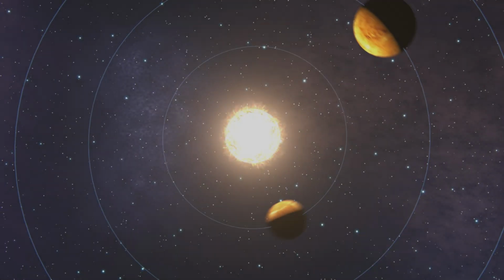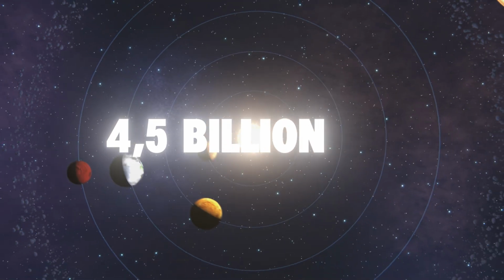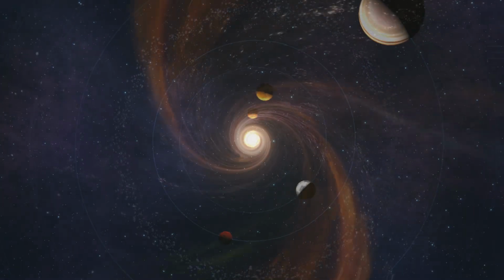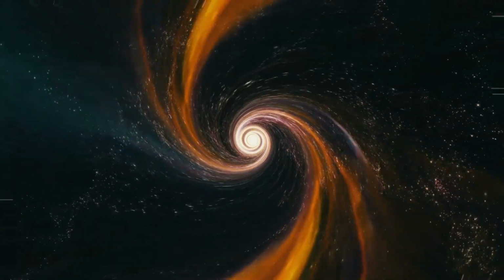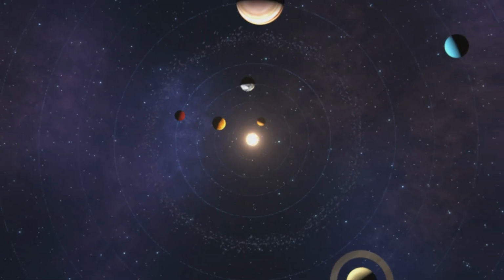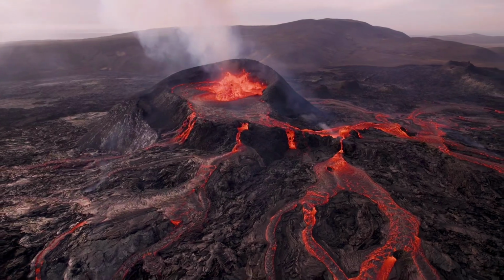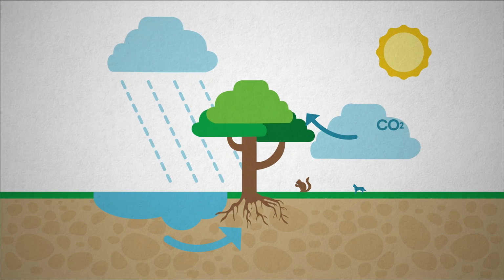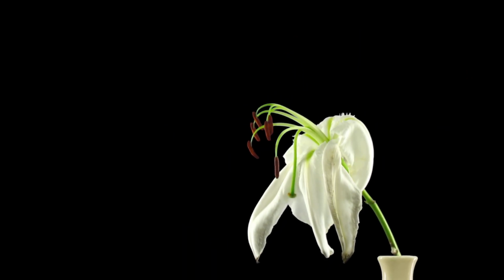From Chaos to Life: How Earth Became Our Home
Did you know that our Earth began as a molten ball of lava filled with volcanoes and chaos? 🌋 In this video, I will take you on an incredible journey through time, from the formation of the planet 4.5 billion years ago to the very first traces of life. Discover how the Moon was formed, where Earth's water came from, and how life emerged from inanimate matter.

What can you find on this channel?
 - Fascinating facts and curiosities from around the world about technology,      science, space, nature, and history.
 - Answers to questions you've always wondered about but never had time to explore.
 - High-quality content that is both educational and entertaining.

Every comment, like, or subscription helps us create more amazing videos.

Thank you for being a part of our journey into discovery! 🌍💡